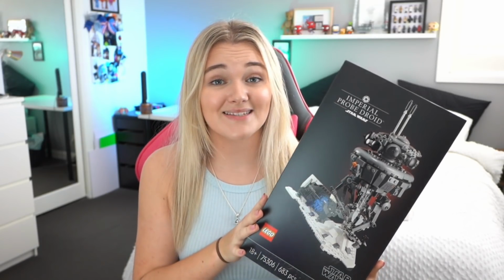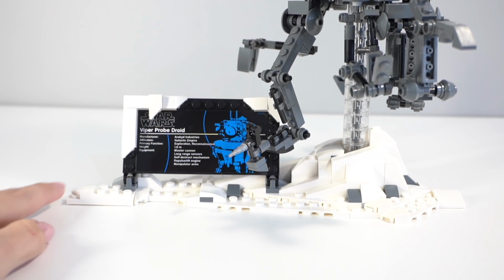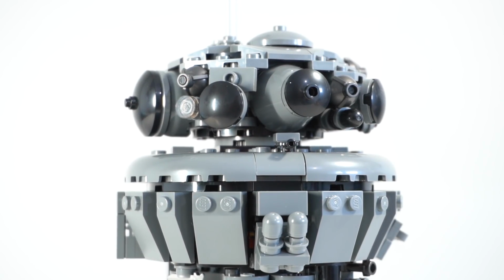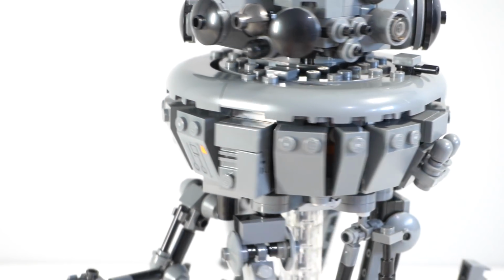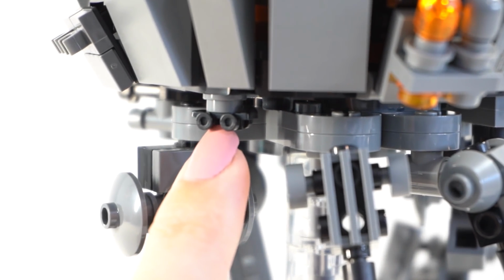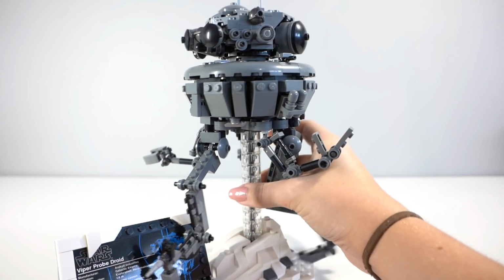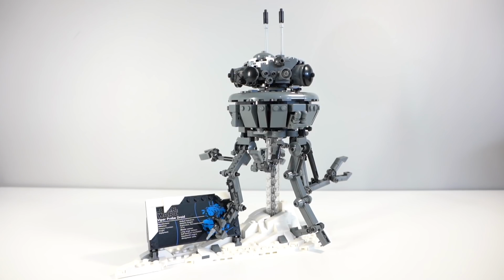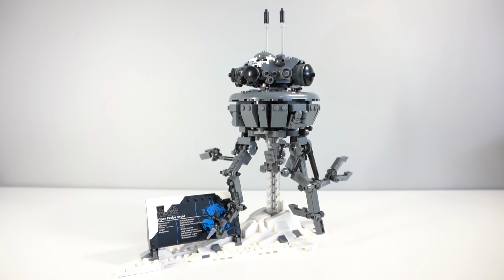Not Worth The Price | LEGO Star Wars 2021 Imperial Probe Droid (75306) Review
The Imperial Probe Droid is an odd inclusion to his helmet wave, having the design of a droid but box of a helmet. Slick design but a weak execution...

This set was sent to me for review by LEGO/LAN but all thoughts and opinions are my own.